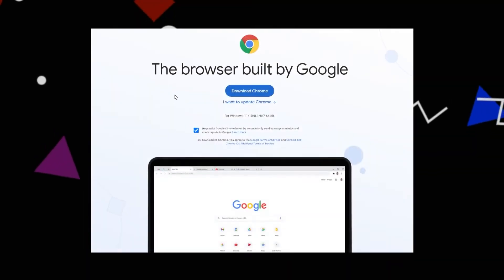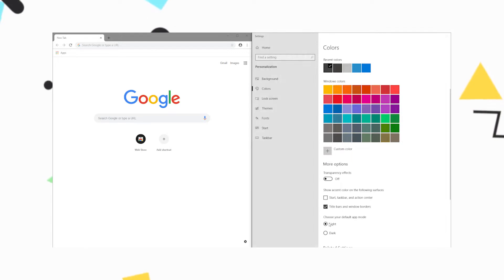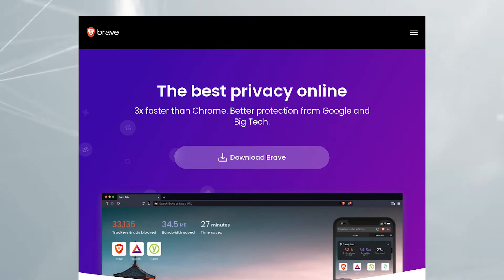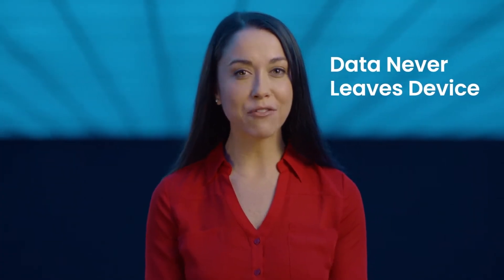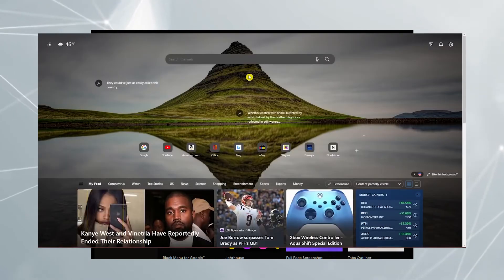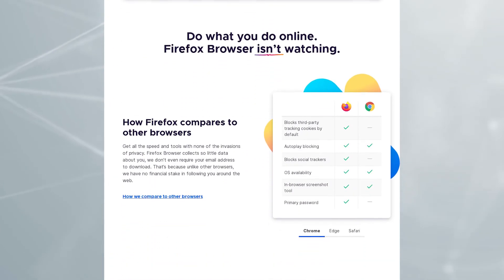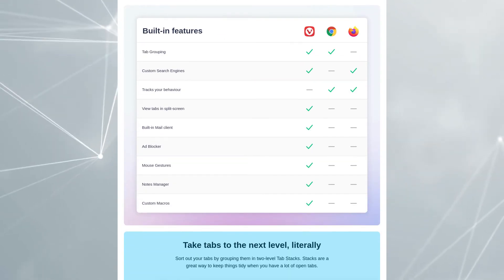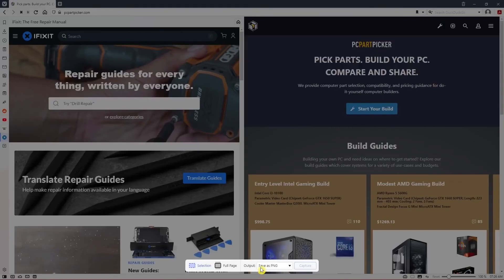Best Browser with built-in Features (VPN, Capture, Security)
The Software that we use the most on our computers is the Web browser. It will help you select the best one to meet your requirements. We'll rank the top five browsers you can choose to use in the present. Instead of being determined by popularity. we'll count them down based on hours of testing using security, performance, and privacy security.

1. Vivaldi
2. Firefox
3. Edge
4. Brave
5. Chrome
Other Browser worth mention
Safari Browser
UC browser, Download UC browser here
Opera Mini Browser

Just Ignore the Tags Below